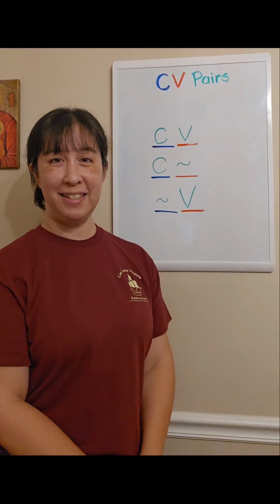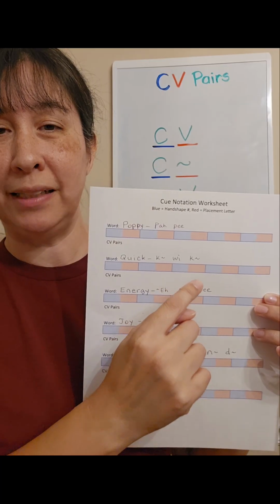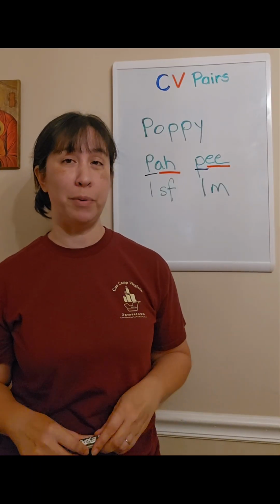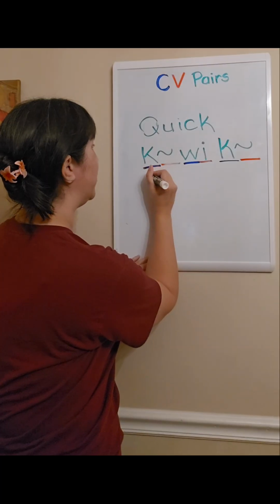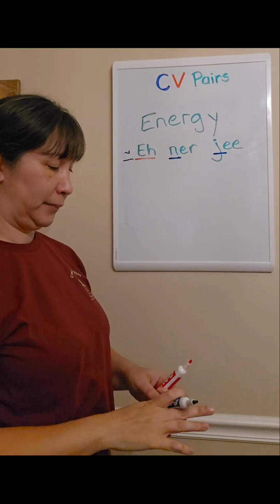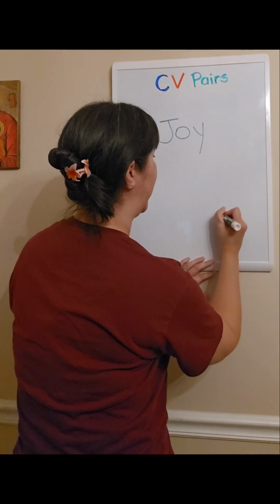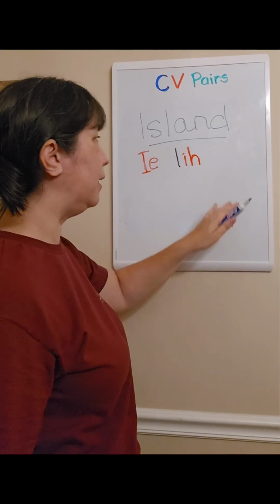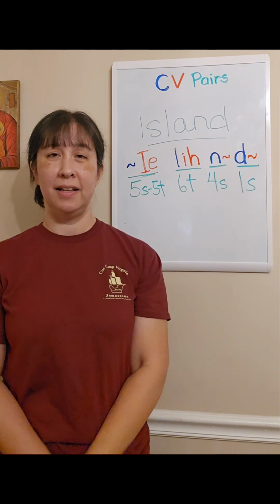Cued Speech Class - 3: Consonant-Vowel Pairs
*Link to worksheet below!*

We can cue everything we say by breaking words up into Consonant-Vowel Pairs (CV Pairs).

In this video, learn the 3 different types of CV pairs and practice cueing a list of words that demonstrate each type and all types together!

There is a space to write the word, remember to write it out phonetically, too!

The blue-red boxes are for CV pairs, dont leave any empty, remember to use the "~" sign as needed!

Happy cueing!